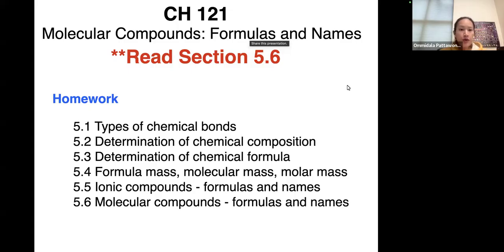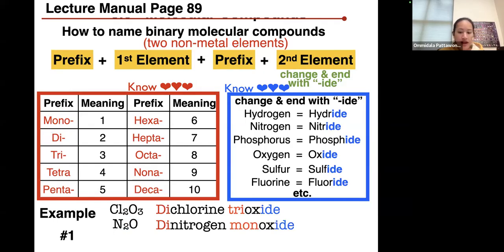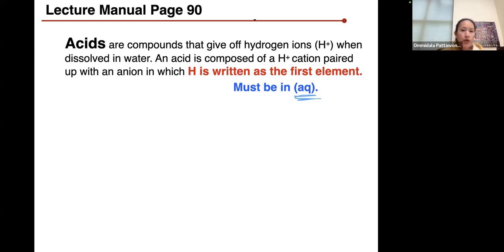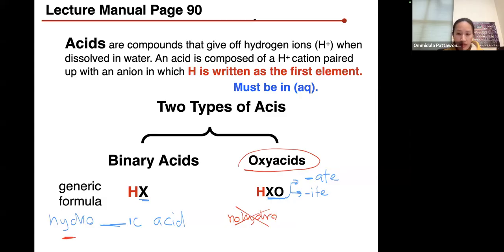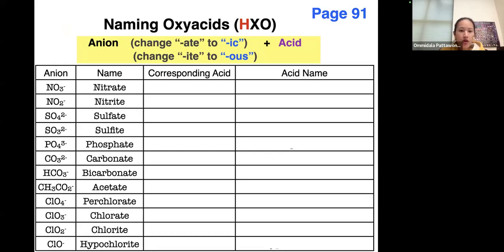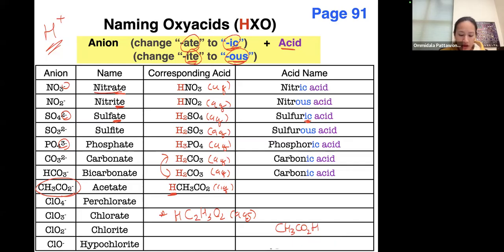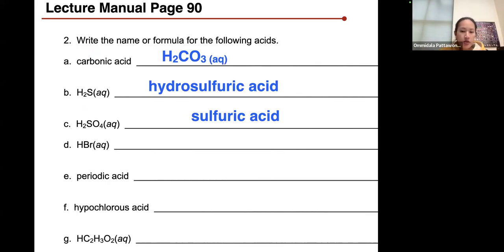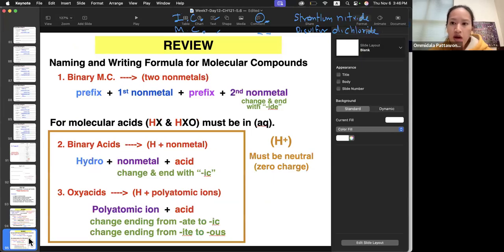CH 121 Chapter 5.6 (Fall 2025)